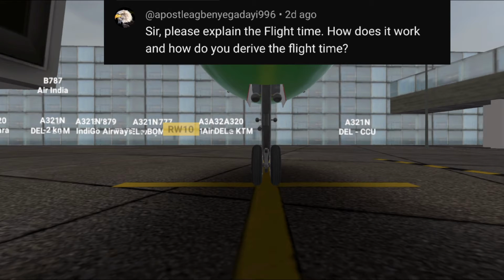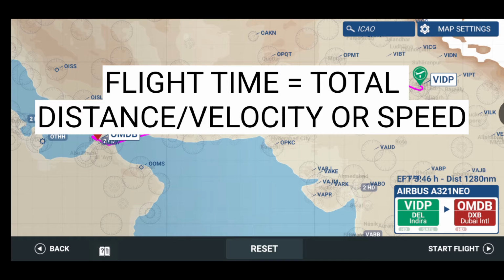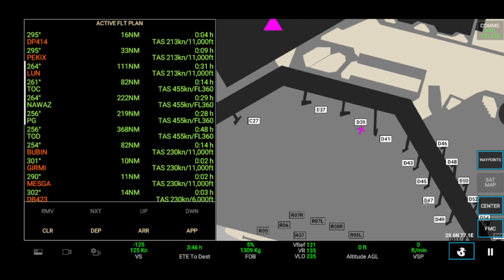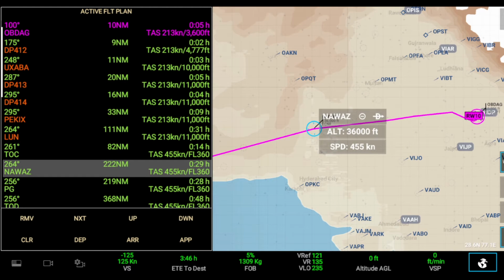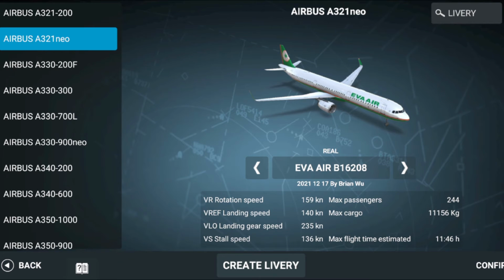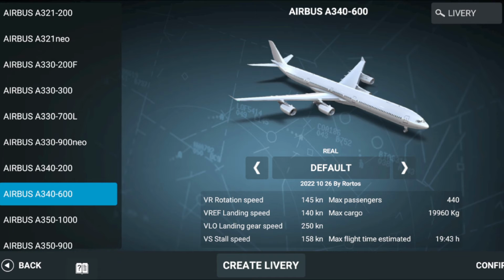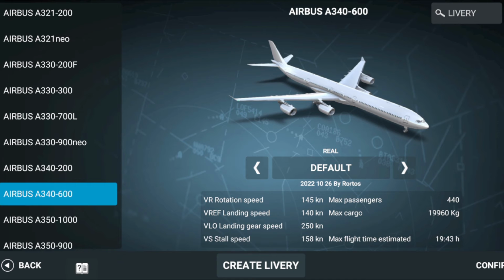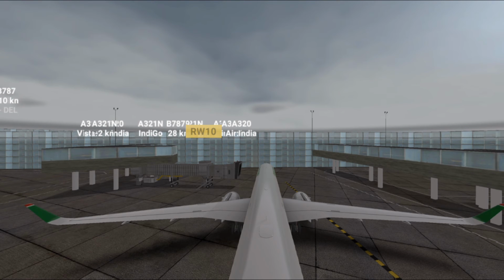How to derive flight time in RFS? Nail Your RFS Flight Times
Mastering flight times in RFS (Real Flight Simulator) can be tricky! This video dives deep into the formulas used to calculate flight time, but also explains why unexpected delays can throw your estimates off course. Learn how to account for factors like weather and airport congestion, and understand why perfect accuracy is a pilot's dream, not reality. Take your RFS skills to the next level and become a time management pro!